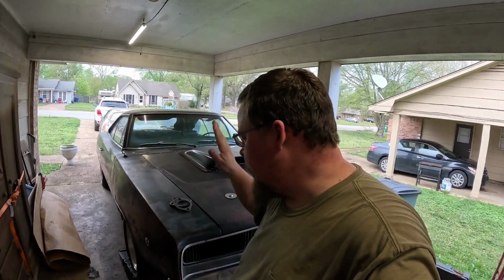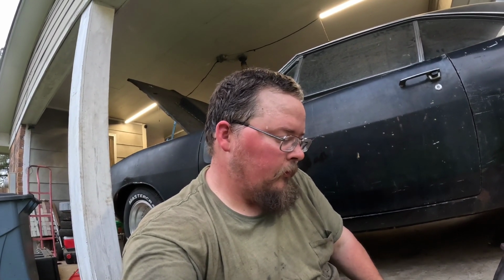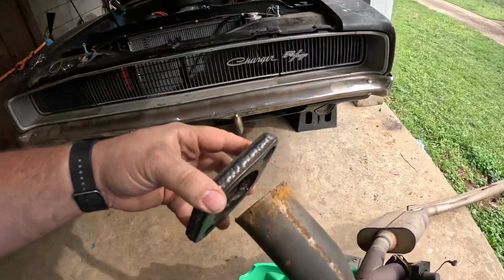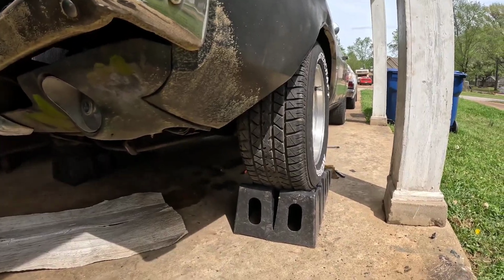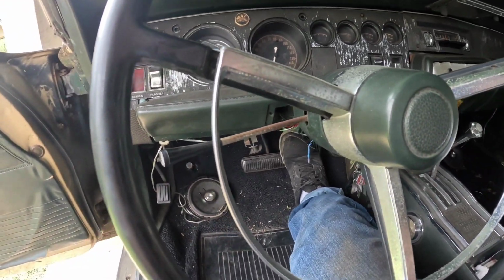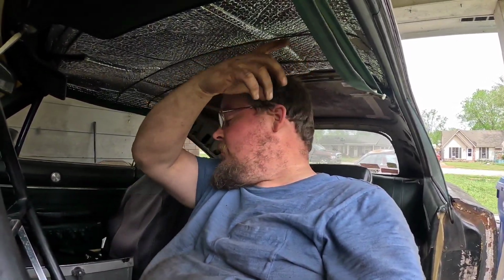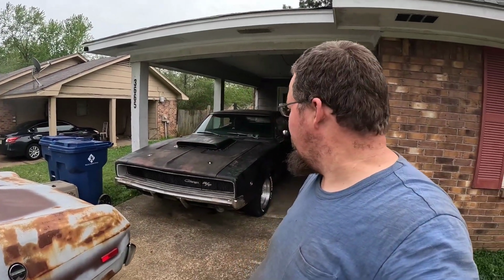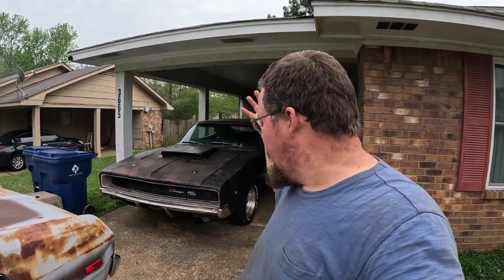Exhaust Leak Finally Fixed On My Charger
My Mother has a youtube channel of her own so if you like to watch cooking videos go check her out